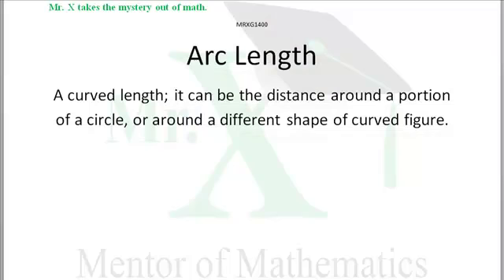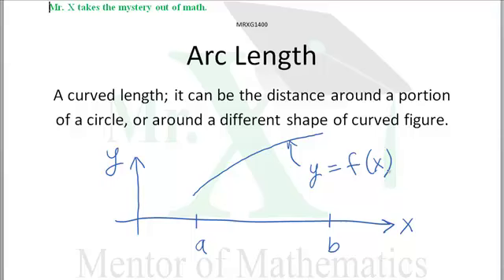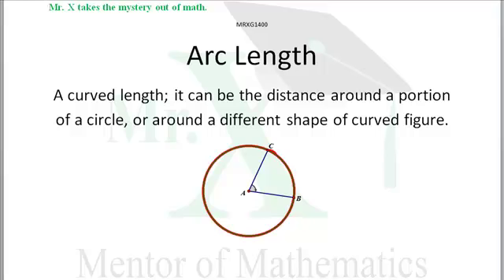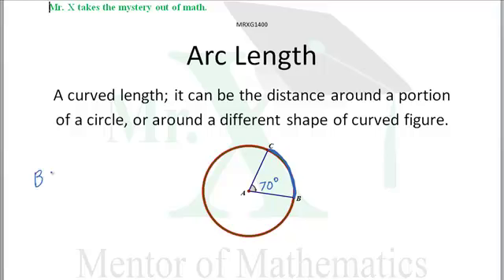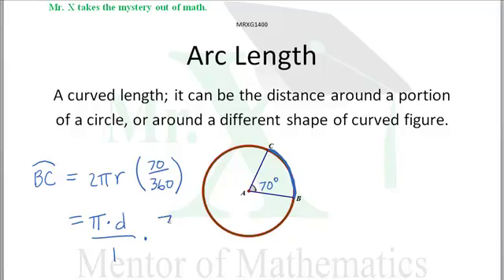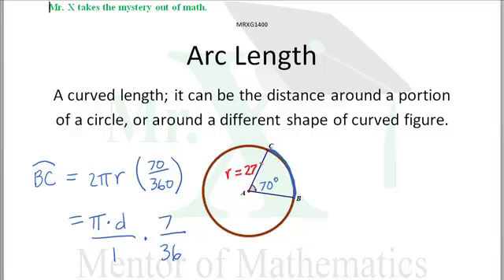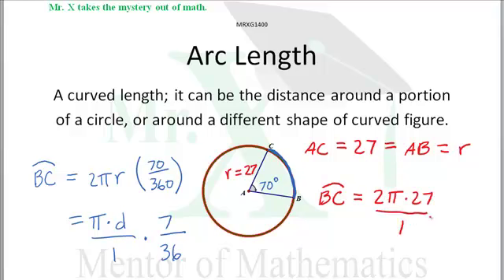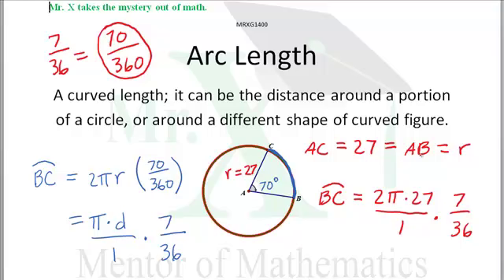Glossary-Arc Length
A curved length; it can be the distance around a portion of a circle, or around a different shape of curved figure.